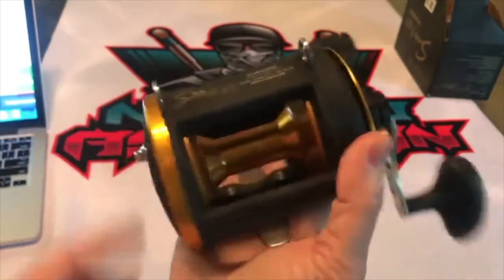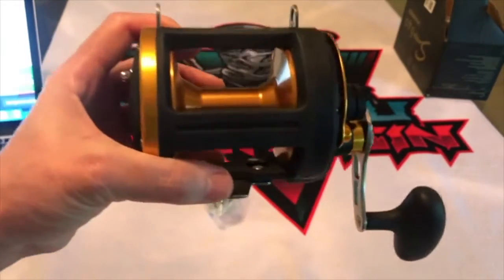H640 SWORD 30 kg 66 lb Drag, 4 3 1 Gear Ratio, 6BB Trolling Big Game Reel